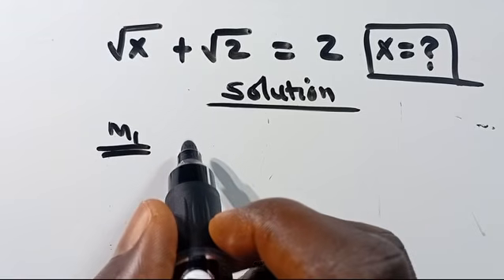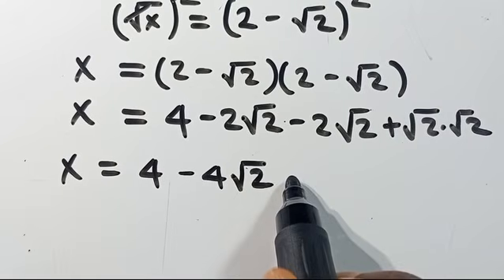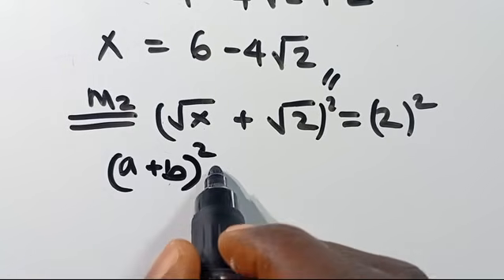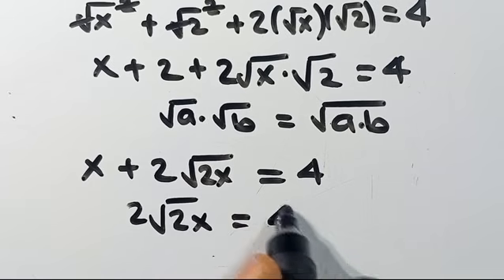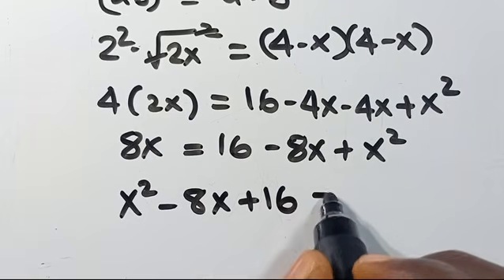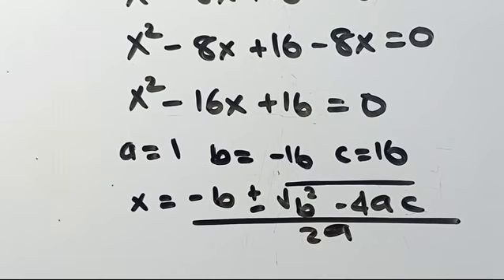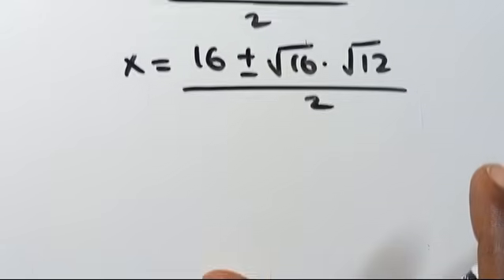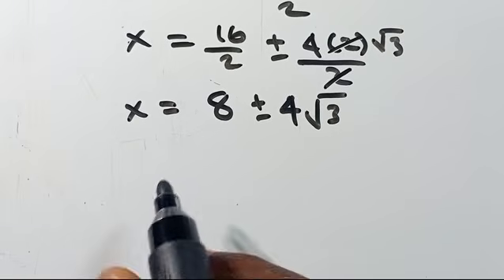Test Your IQ: Solve This Radical Equation | USA Olympiad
Can you solve this simple-looking equation?
Find the value of x before the solution is revealed! This algebra puzzle tests your understanding of square roots and basic equations. Challenge yourself, then compare your answer with the full solution.